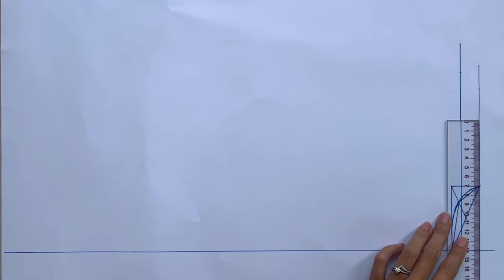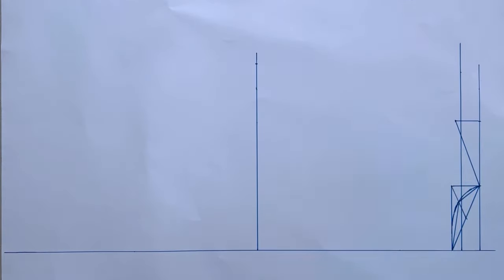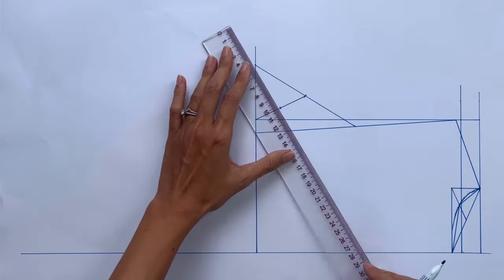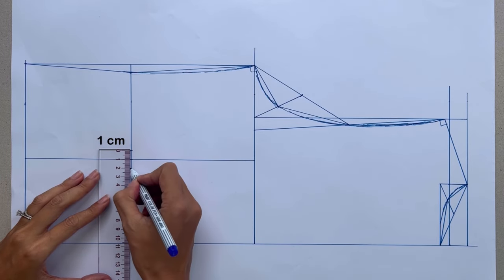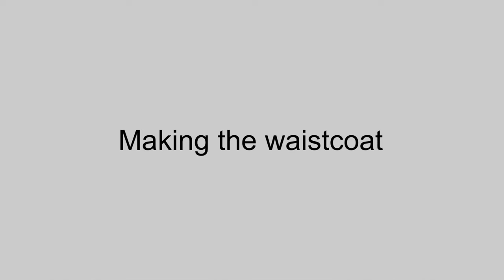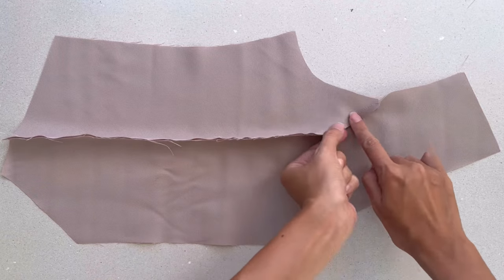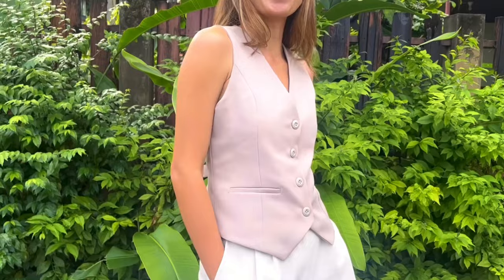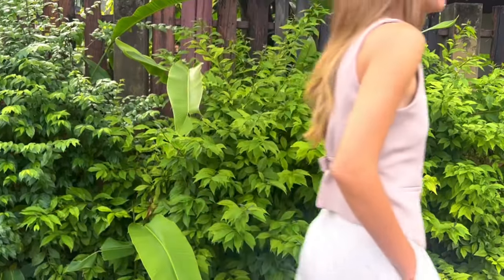DIY Waistcoat | Step by step sewing tutorial | How to make a fitted waistcoat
Hi everyone,

In today's video, I'm going to share with you how I made my waistcoat. This is the perfect DIY for this transition season. You can wear this waistcoat by itself or layer it with a t-shirt or shirt, even a dress too.

To make this DIY, please check out my basic information below:
- Material: 1m of khaki fabric
- My body measurements: 80-64-92cm. I'm 165cm tall and usually wear Small size. The pattern created based on my body size for your reference.

Cheers,
Jess Dang